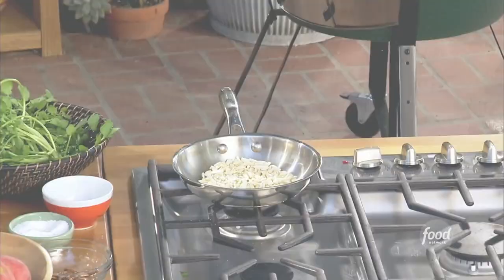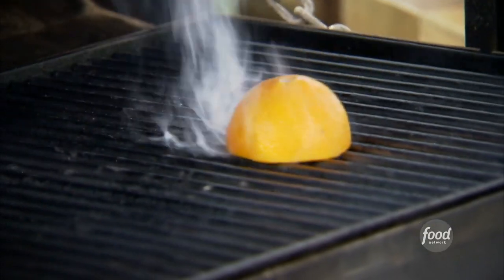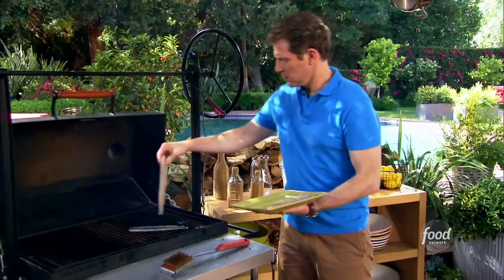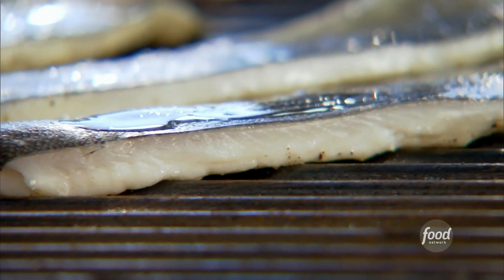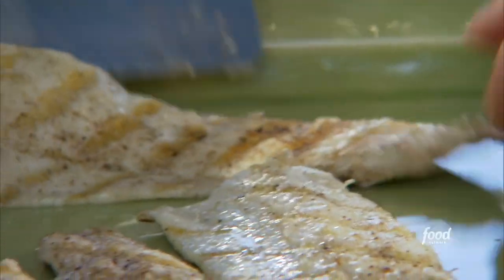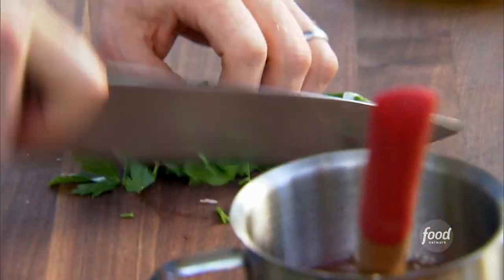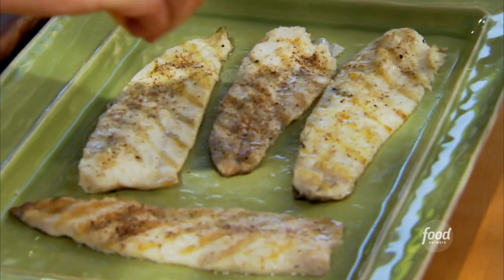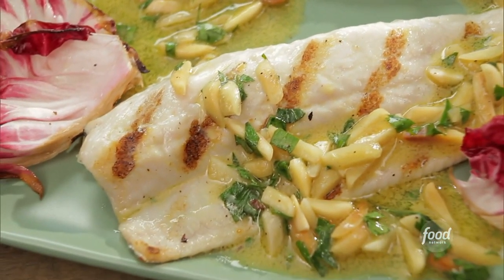Bobby Flay's Grilled Trout Almondine | Bobby Flay's Barbecue Addiction | Food Network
Bobby tops his grilled trout with an orange-almond vinaigrette!

Bobby Flay's Barbecue Addiction is a high-impact cooking series that takes outdoor grilling to a whole new level! Quintessential grill master Bobby Flay pulls out all the stops and delivers a one-two culinary punch, showcasing his expert grilling techniques in surprising new ways.

Grilled Trout Almondine
RECIPE COURTESY OF BARBECUE ADDICTION
Level: Easy
Total: 45 min (includes resting time)
Active: 30 min
Yield: 4 servings

Ingredients

2 oranges, halved
2 heads radicchio, halved
1/4 cup extra-virgin olive oil, plus more for brushing
1/4 cup finely chopped toasted blanched almonds
1/4 cup white wine vinegar
2 tablespoon chopped fresh flat-leaf parsley, plus whole leaves, for garnish
1 teaspoon clover honey
1 teaspoon Dijon mustard
Four 6-ounce skin-on rainbow trout fillets, about 1/2 inch thick
Canola oil, for brushing

Directions

Heat a charcoal or gas grill to high for direct grilling. Brush the cut sides of the oranges and radicchio with some olive oil and season with salt and pepper. Put the oranges and radicchio cut-side down on the grill and cook just until charred and slightly softened. Transfer the radicchio to a platter.

Squeeze the orange juice into a bowl and whisk in the almonds, vinegar, parsley, honey, mustard and salt and pepper to taste. Slowly whisk in the olive oil until emulsified. Let sit at room temperature for at least 15 minutes before serving.

Brush the trout fillets with canola oil and sprinkle with salt and pepper on both sides. Grill until golden brown and slightly charred on both sides and just cooked through, about 3 minutes per side. Remove to the platter with the radicchio and immediately drizzle with the vinaigrette. Garnish with parsley leaves.